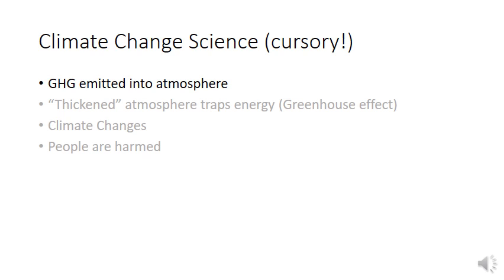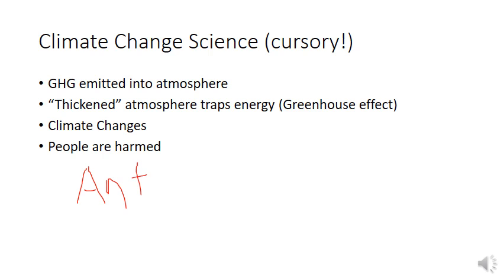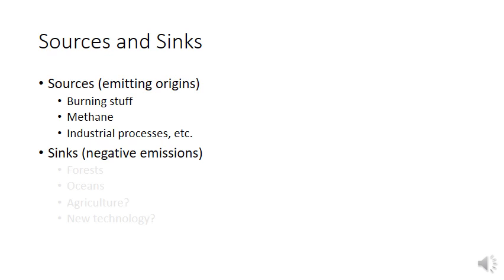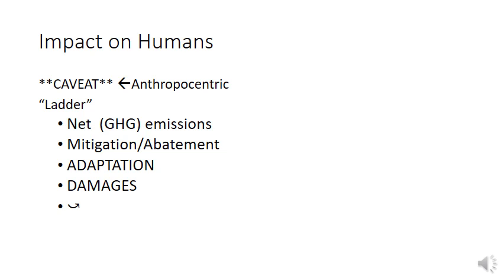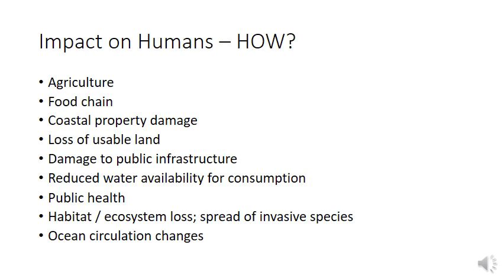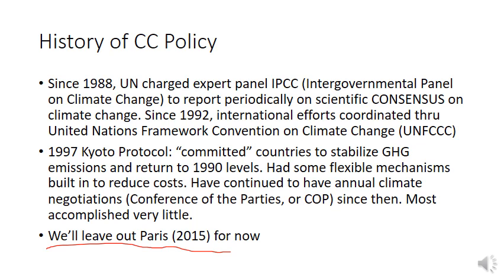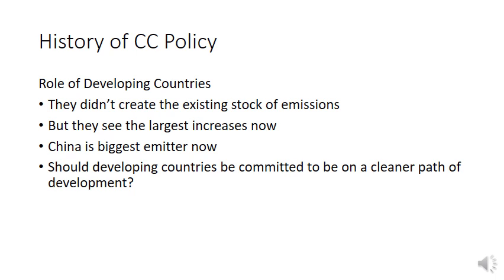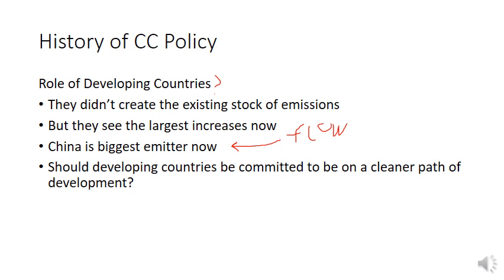ECON 342 - Ch. 12, Pt I